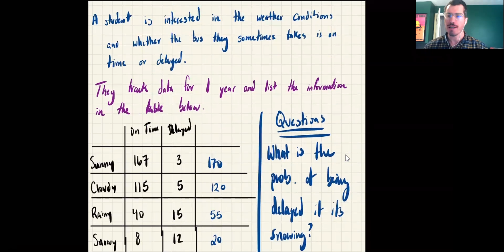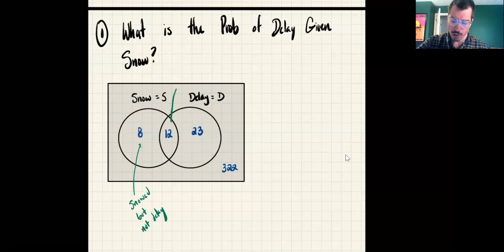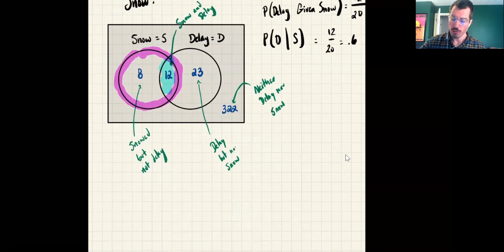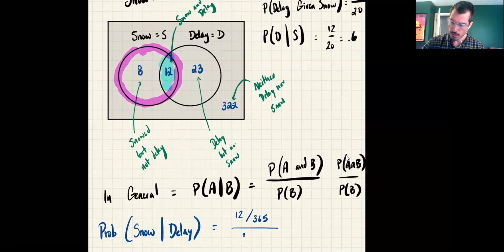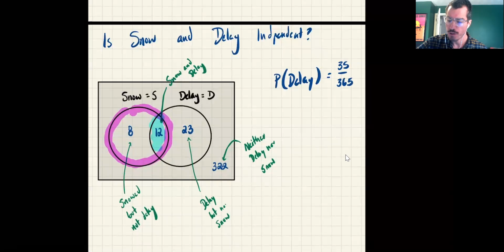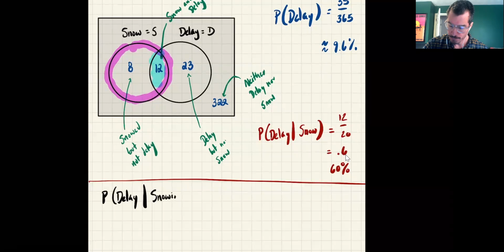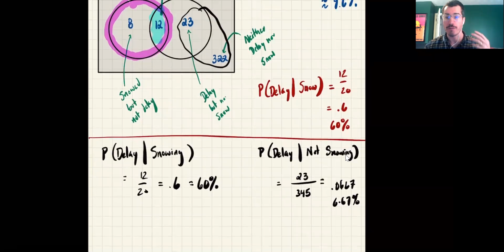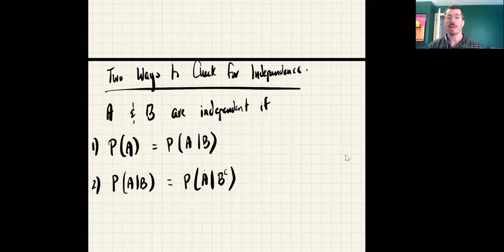Independence and Conditional Probability